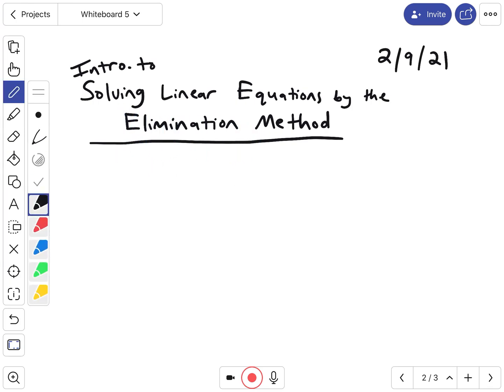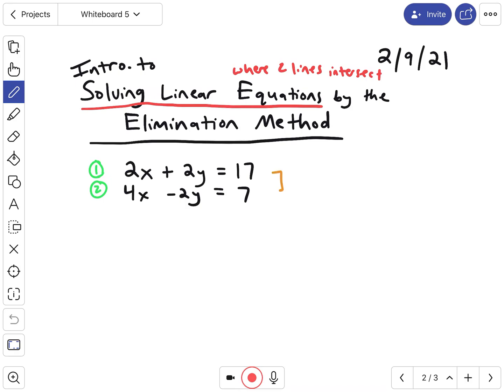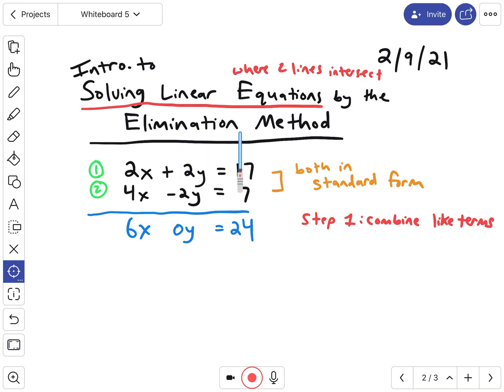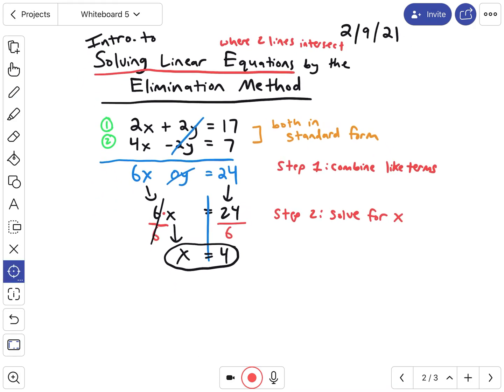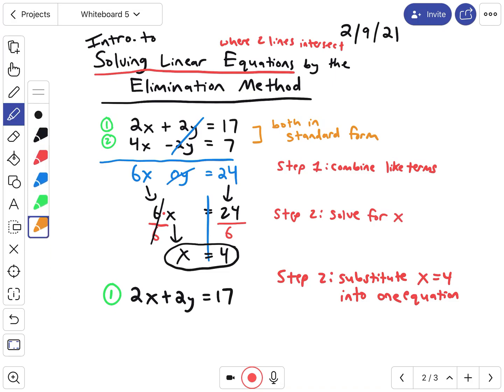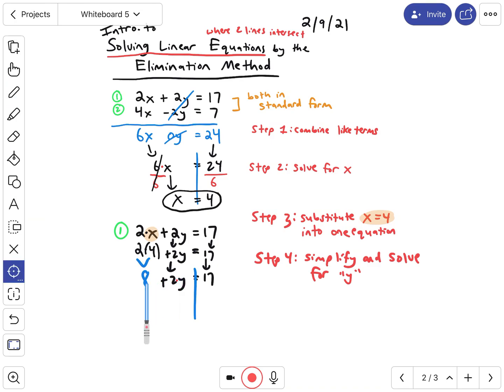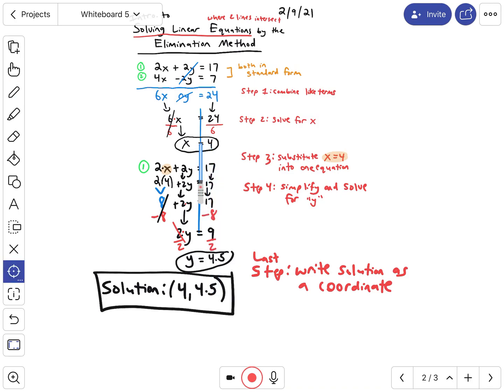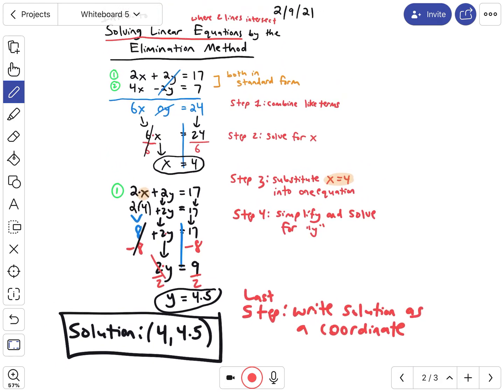Intro to solving systems of linear equations by the elimination method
Here I go over the elimination method at the introductory level. As you progress through the higher levels of difficulty you may have to multiply one or both equations by a number in order to have a variable “eliminate” or “cancel out”, which is what happens immediately here in step 1.